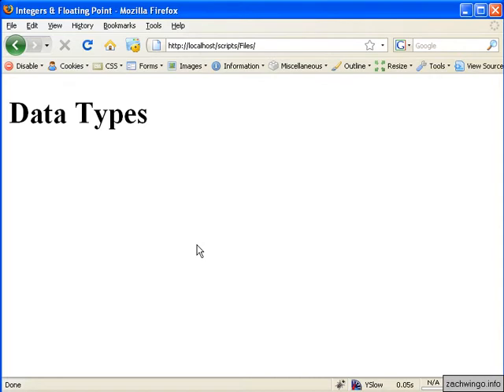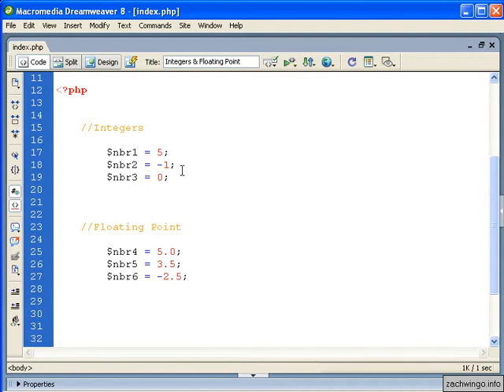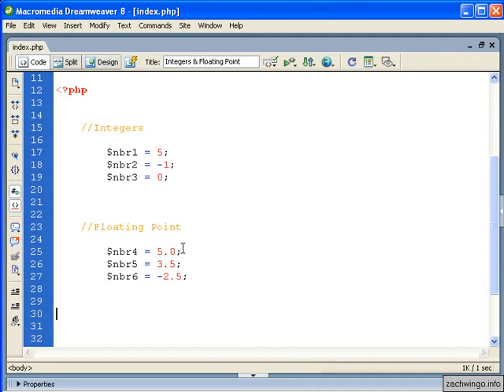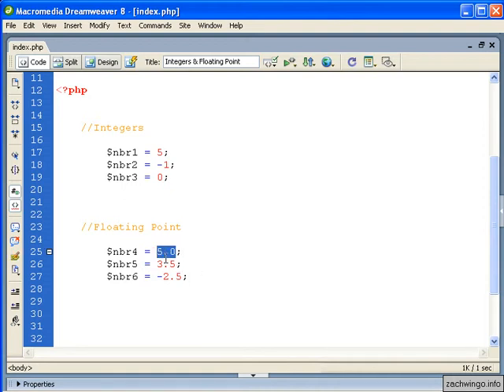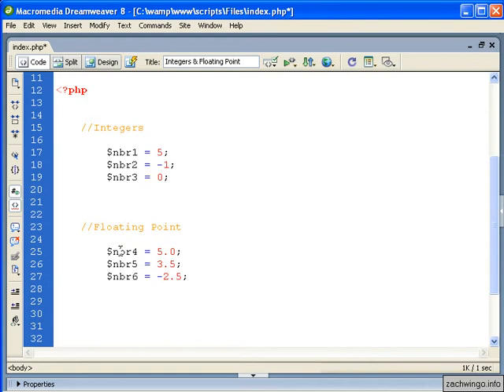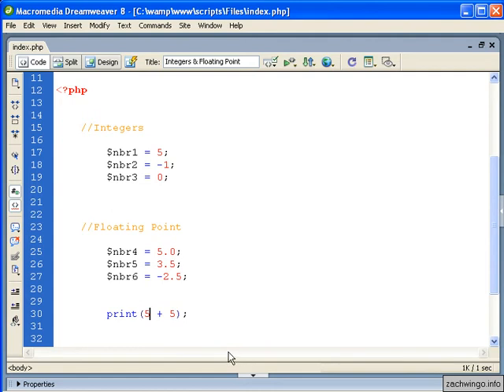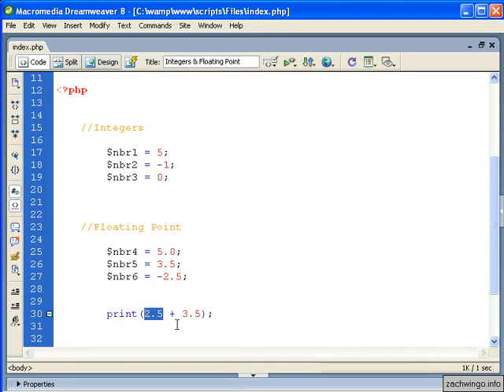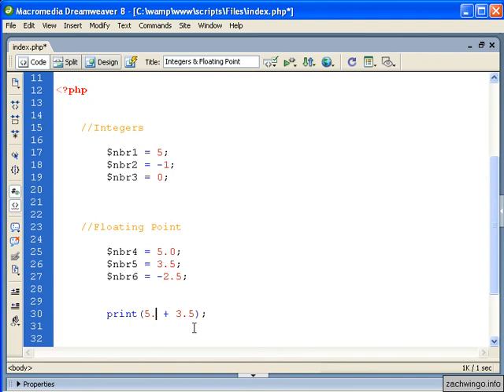PHP Tutorial - The Integer Data Type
A short explanation of the integer data type in PHP. The basic ideas apply to C and it's derivatives like C++, C#, JAVA, Perl, etc..